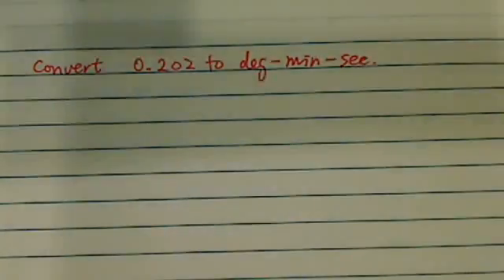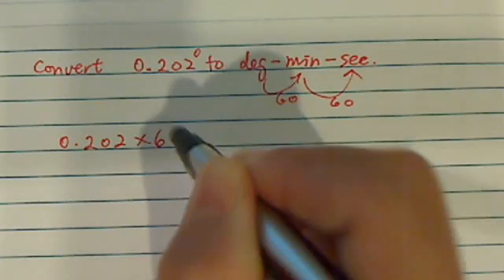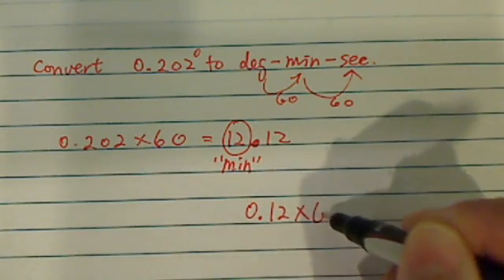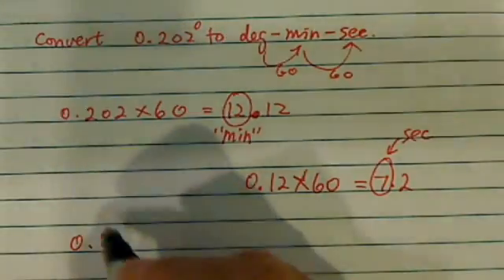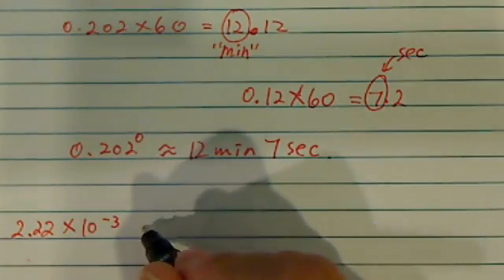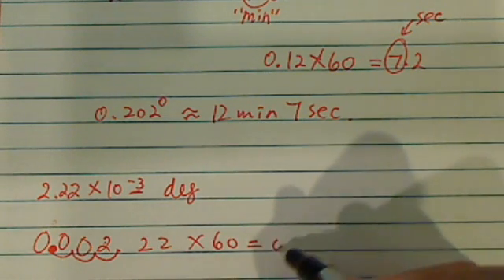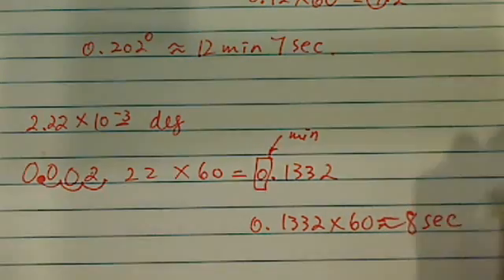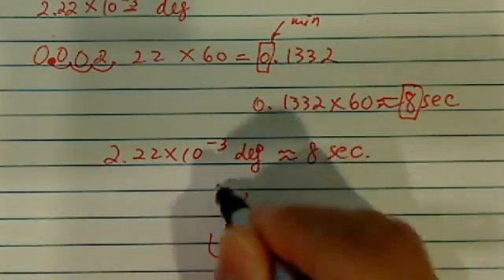*how to Convert degrees to degrees-seconds-minutes???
Convert the angles from degrees to degrees-seconds-minutes.
2.22x10^-3 and 0.202